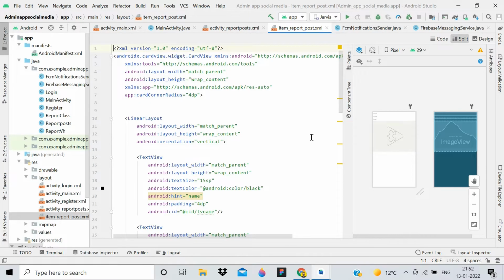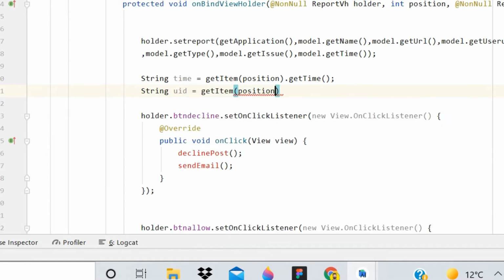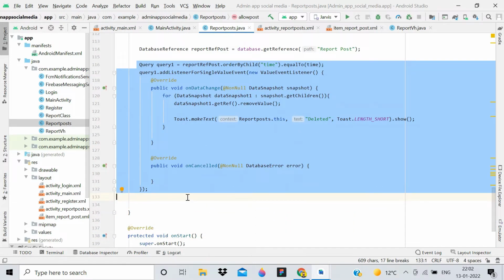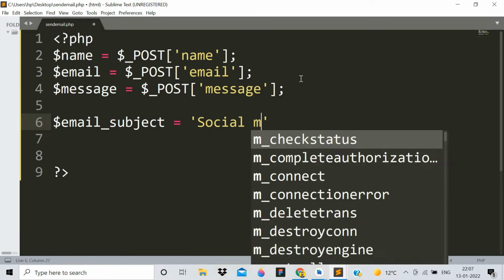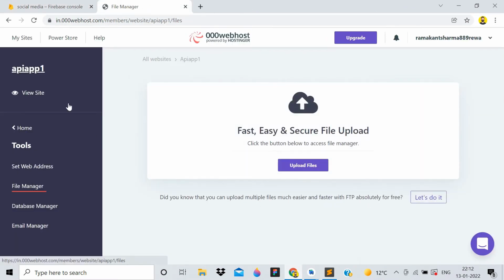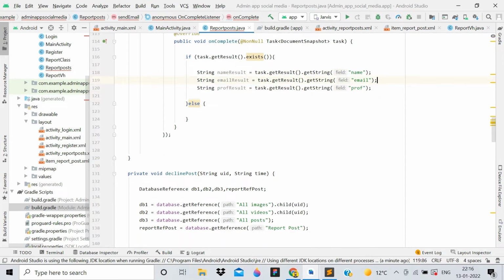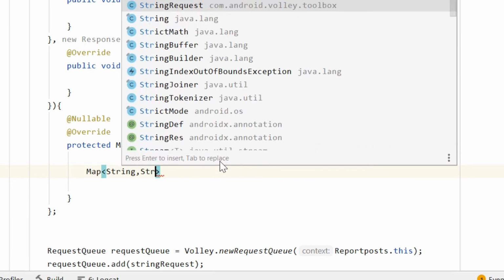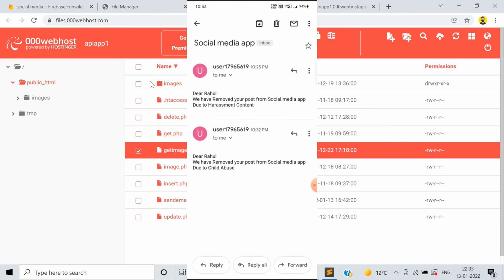send mail from java application || Social media app using firebase 2022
In this video we will remove reported post from social media app then we will send an email to that user for informing that we have removed your post social media app 2022.